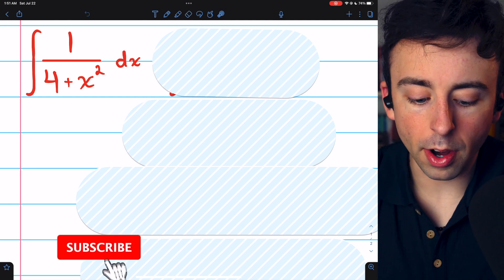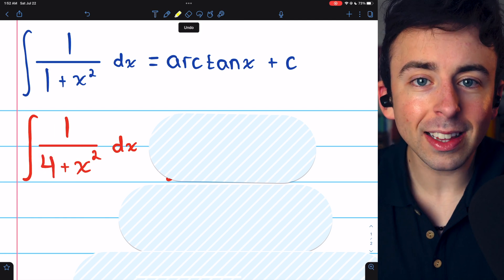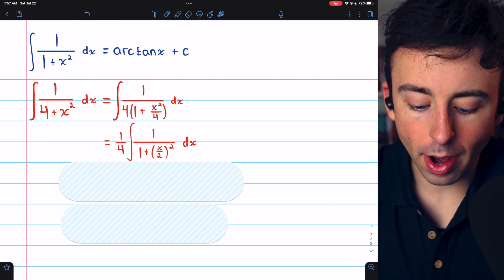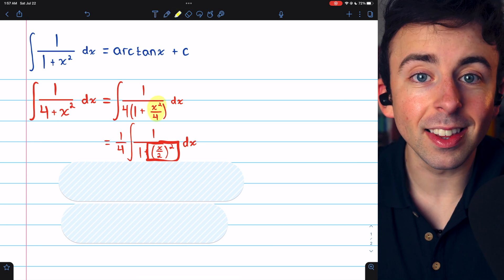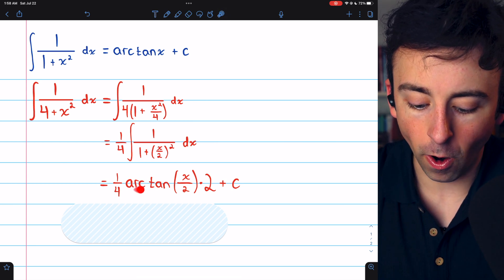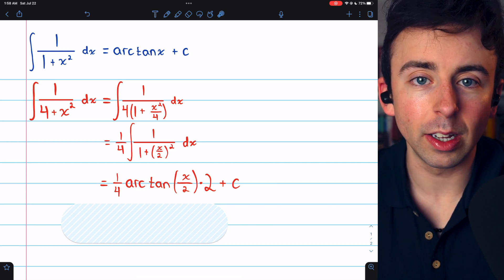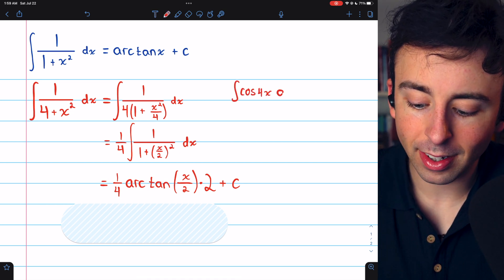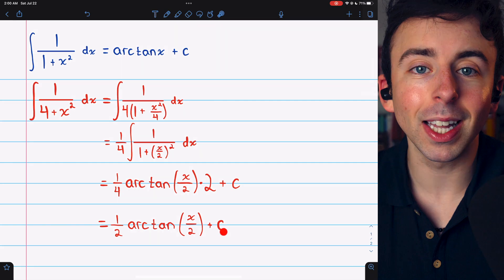Integral of 1/(4+x^2) | Calculus 1 Exercises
We integrate 1/4+x^2 which is an inverse trig integral. You can use u substitution, though it's somewhat unnecessary. We'll find we can integrate it to get (1/2)arctan(x/2)+C.